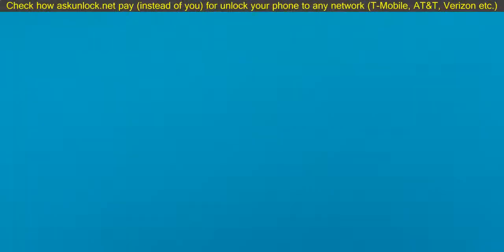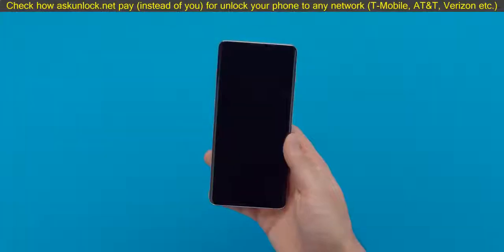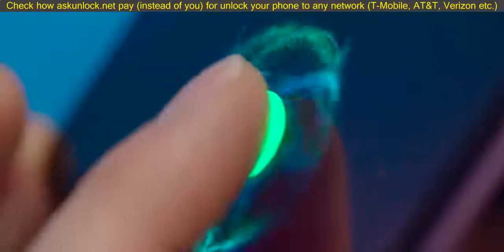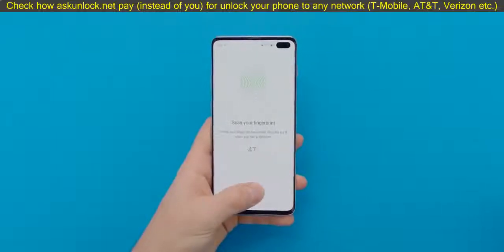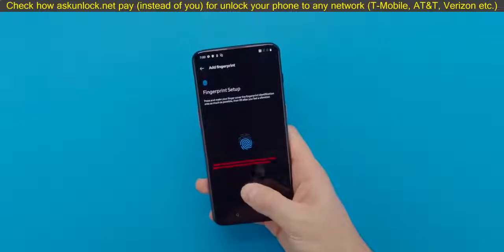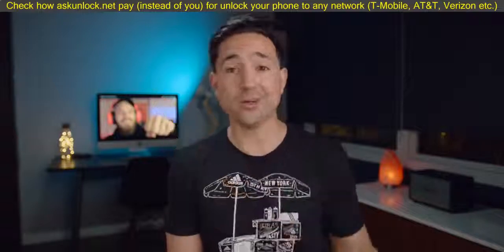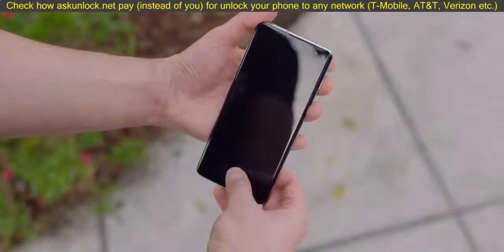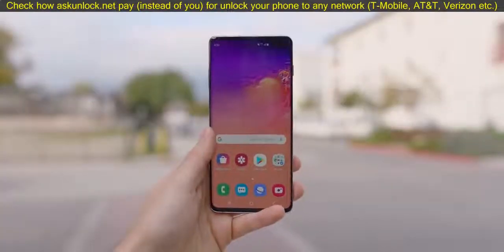The Galaxy S10 Fingerprint Scanner is Impressive.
The Galaxy S10 Fingerprint Scanner is Impressive.. Showcasing the Galaxy S10 Fingerprint Sensor vs the OnePlus 6T and why it's so impressive.